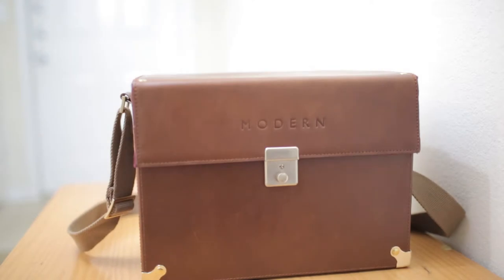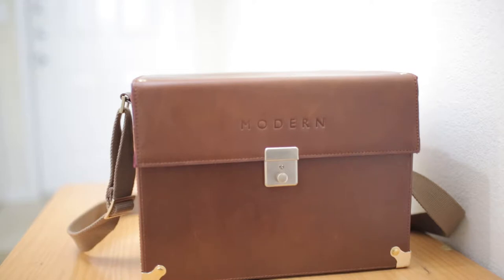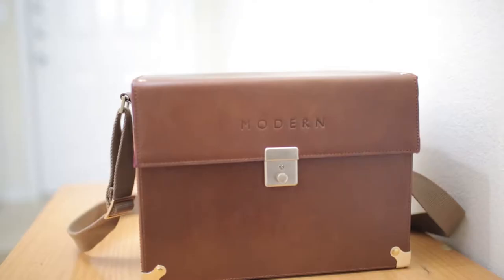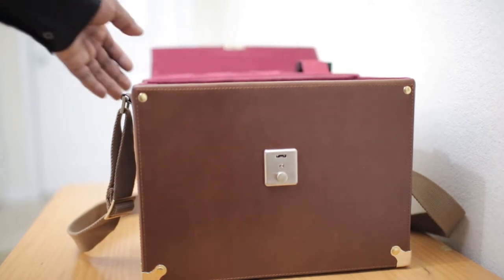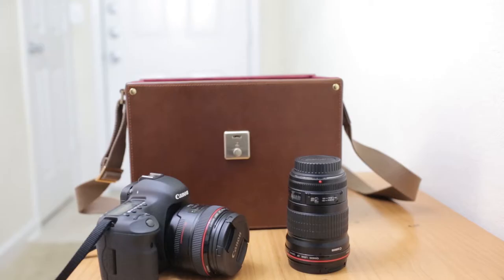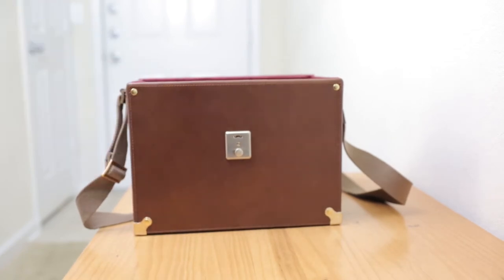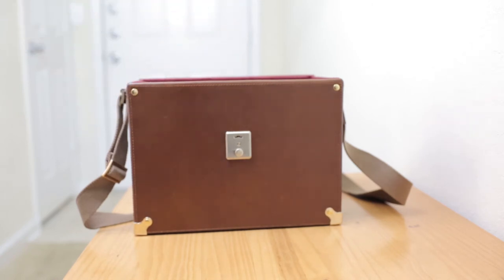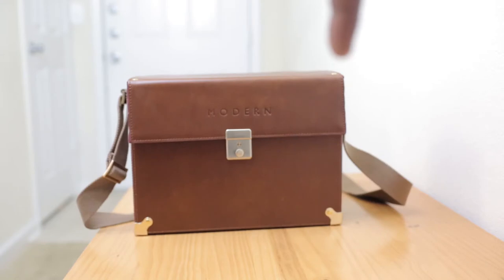Modern Bag - Review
Modern Hard Case from Drop It Modern